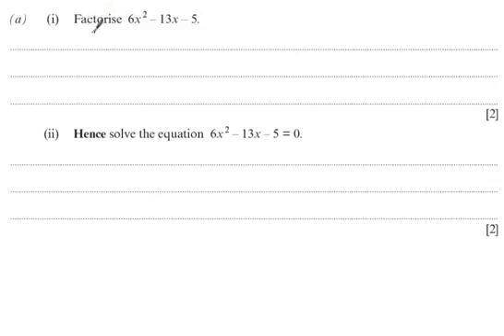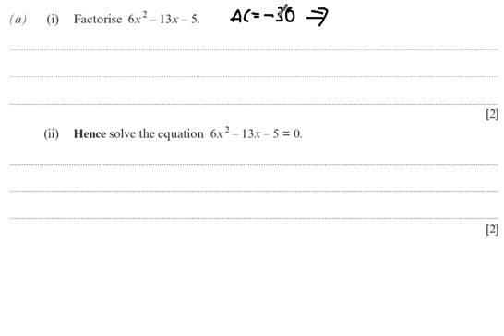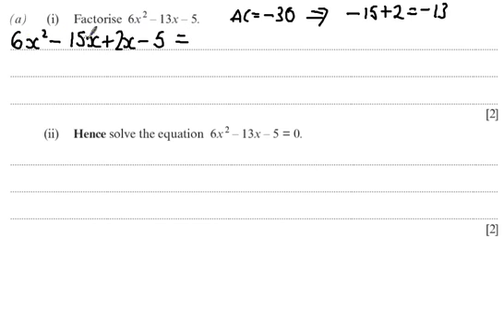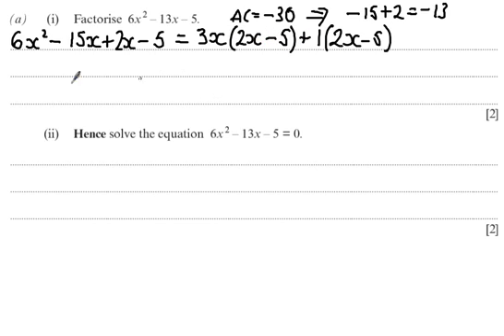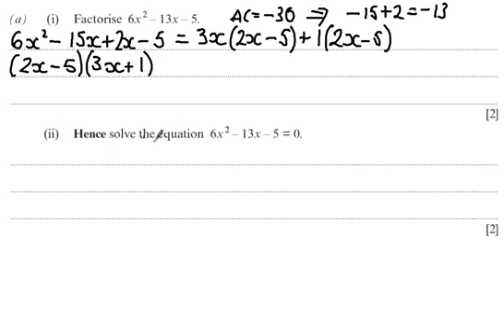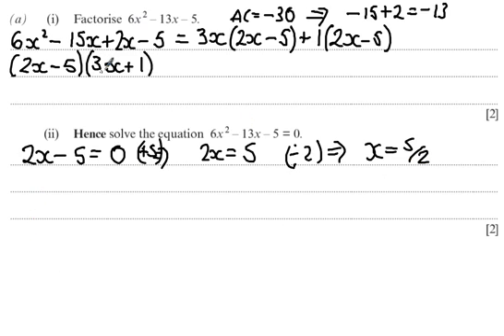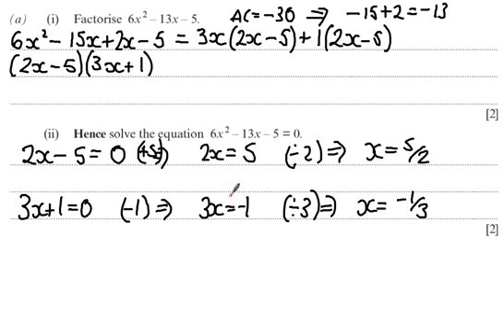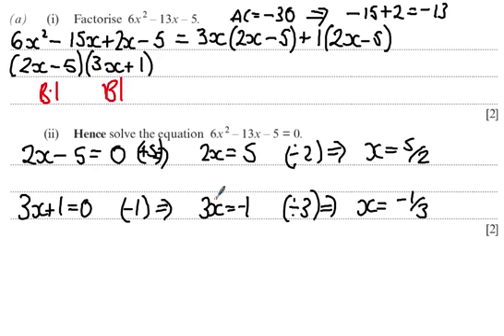Quadratics Exam Questions Q1